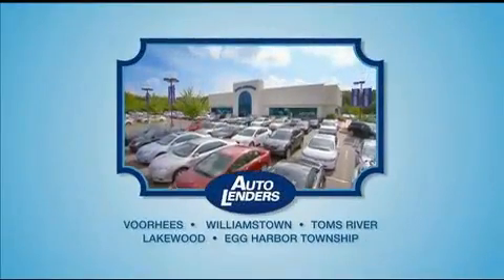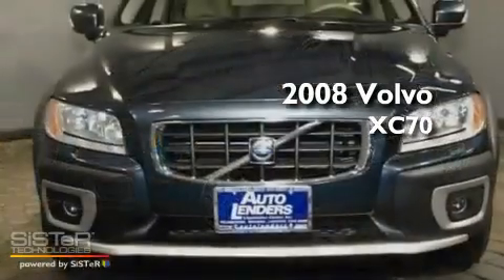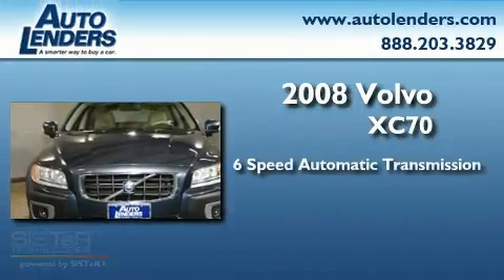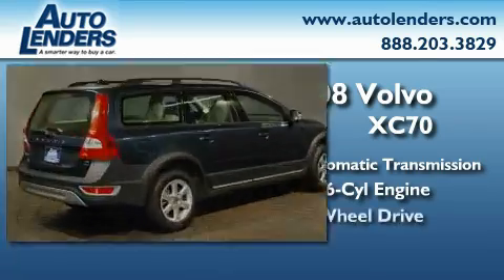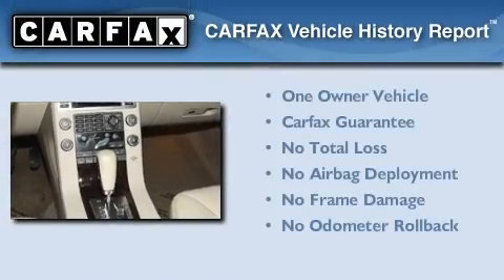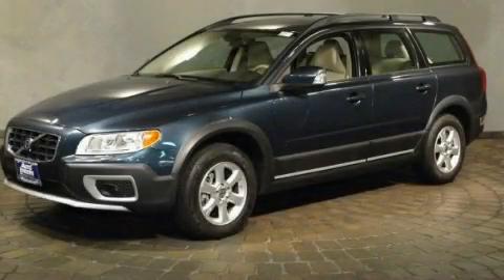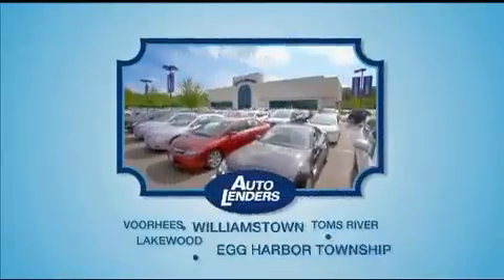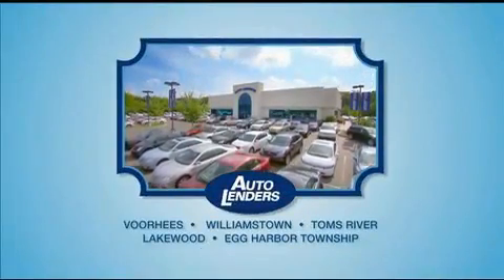Pre-Owned 2008 Volvo XC70 Central Jersey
Year: 2008
 Make: Volvo
 Model: XC70
 Engine: Gas I6 3.2L/195
 Trans.: Automatic
 Exterior: Barents Blue Metallic
 Miles: 13,571
 Interior: Sandstone Beige Leather
 Stock: V014271

 Auto Lenders